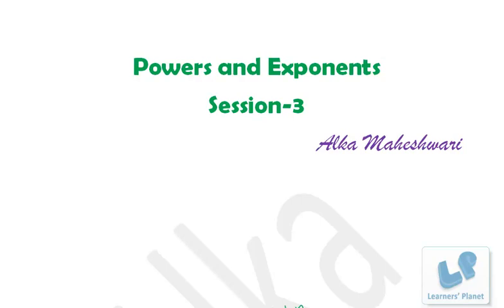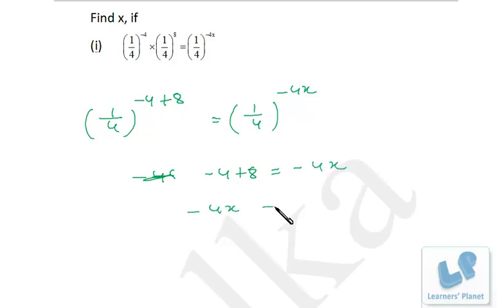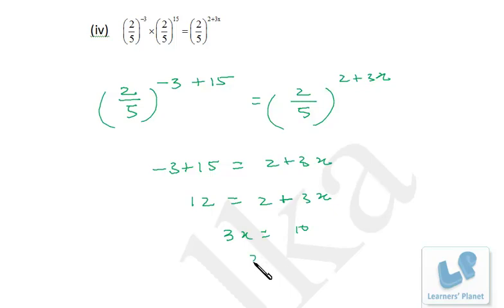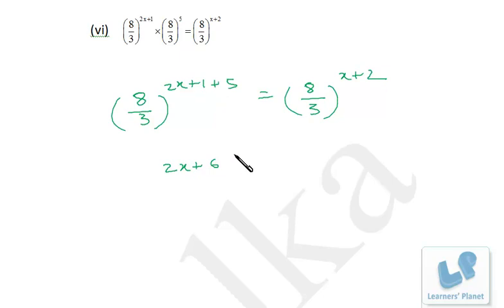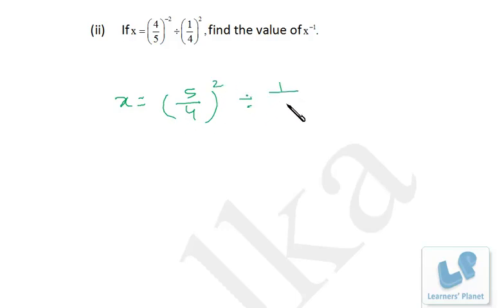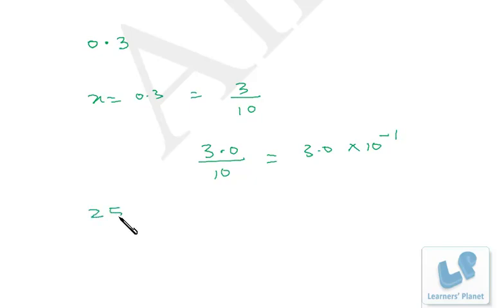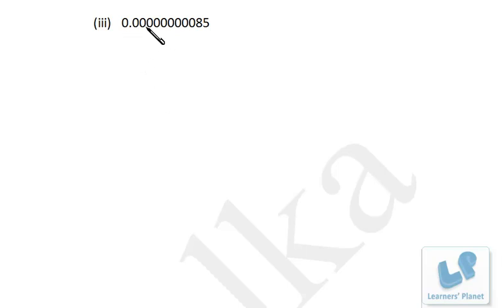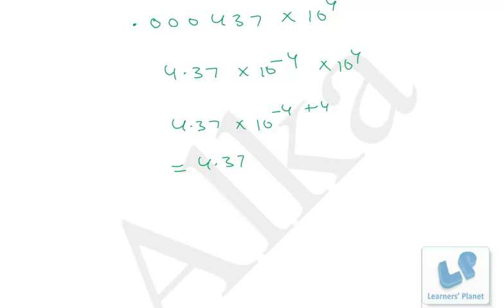CBSE Class 8 Math Powers and Exponents S-3, NCERT Math solution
* CBSE math worksheets and practice questions. Questions from R D Sharma, NCERT text book and other premium reference books have been taken.